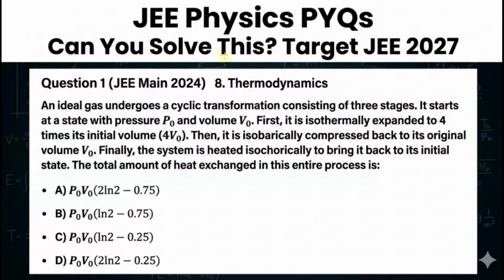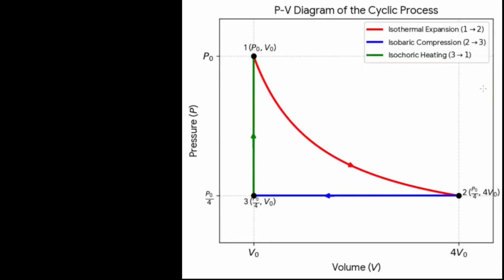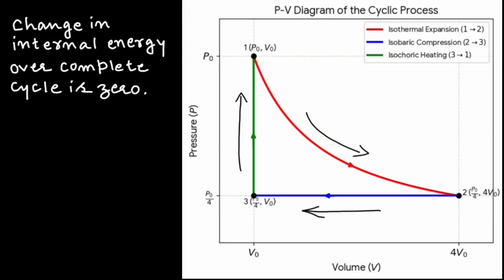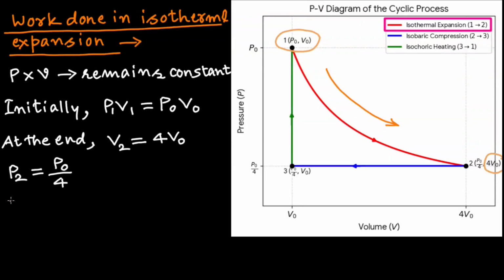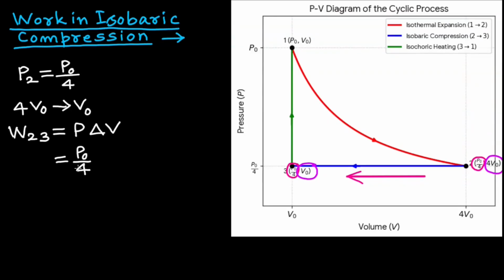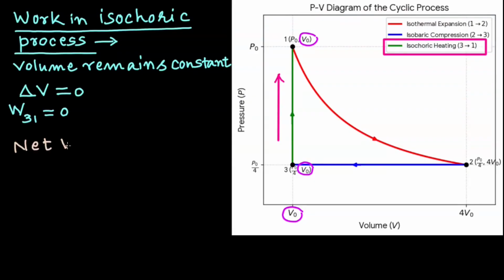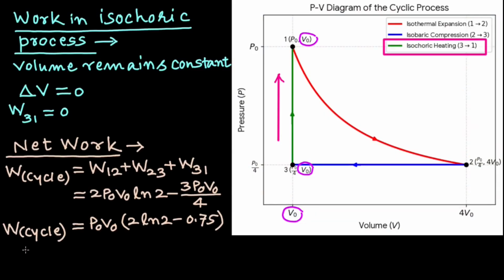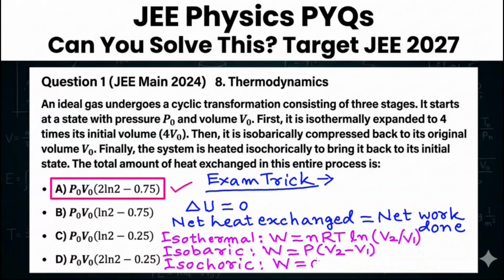JEE Main 2024 Thermodynamics PYQ | Cyclic Process | Heat Exchange | JEE Physics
Solve this JEE Main 2024 Thermodynamics PYQ based on a cyclic transformation of an ideal gas involving isothermal expansion, isobaric compression and isochoric heating.

In this quick, step-by-step solution, learn how to use the powerful cyclic process shortcut: \(\Delta U=0\), calculate net work, and determine the total heat exchanged.

Perfect for JEE Main 2027 preparation and Thermodynamics PYQ practice.

Chapter: Thermodynamics
Topic: Cyclic Process, Heat & Work
Exam: JEE Main 2024
Level: JEE Main
Official JEE Main Physics PYQ with step-by-step concept explanation for JEE Main 2027. This video covers an authentic Previous Year Question from the chapter [Units and Measurements] using simple, exam-oriented methods.
Welcome to JEE Physics PYQS.
In this video, we solve an Official JEE Main Physics Previous Year Question (PYQ) with a simple, concept-based explanation.

This video helps you understand:

✔ Core Physics Concept

✔ Step-by-Step Solution

✔ Short Tricks

✔ Common Mistakes

✔ Exam-Oriented Approach

✔ Similar PYQ Pattern

Chapter:

Units & Measurements

Suitable for

✔ School Students

One Official PYQ at a time.

One Strong Concept at a time.

Links

(Add these later)

Units & Measurements

Mechanics

Gravitation

Electrostatics

Modern Physics